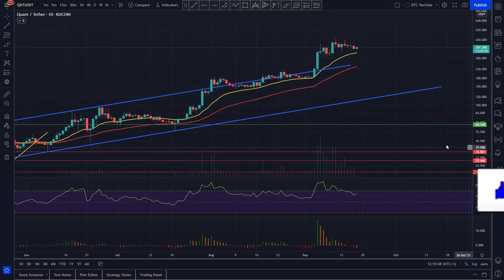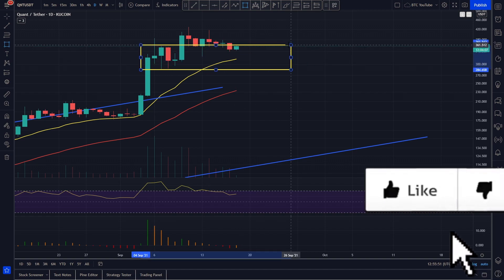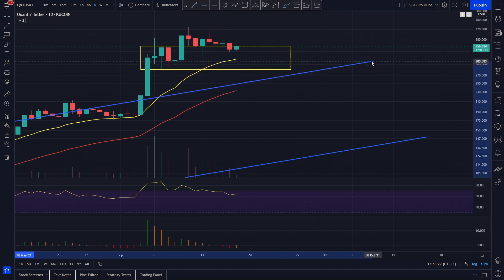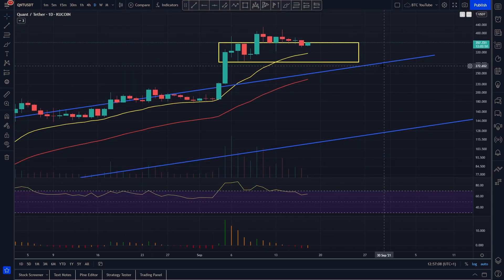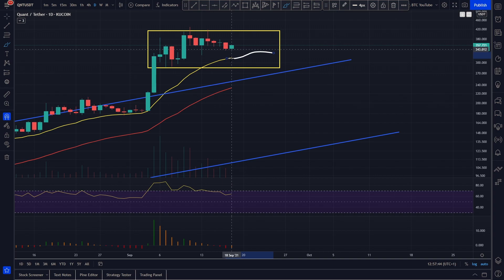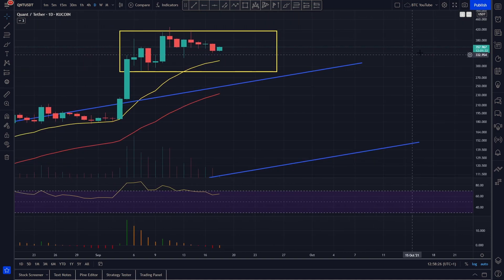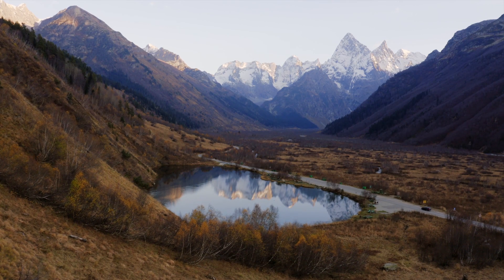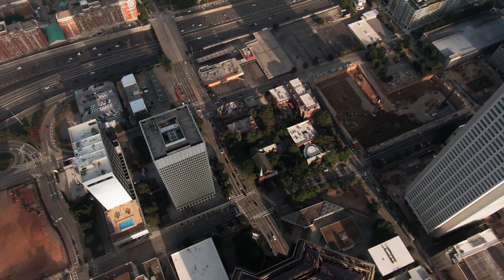QUANT BOUNCE INCOMING!? | QNT PRICE PREDICTION 2021 | QNT ANALYSIS